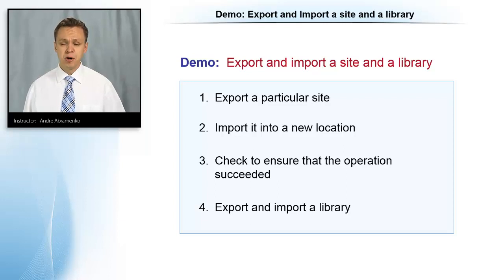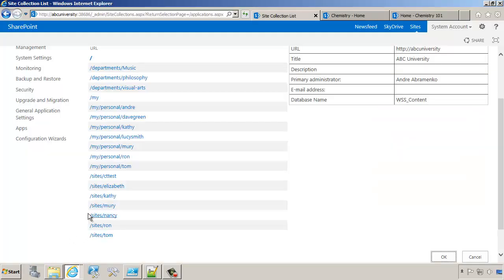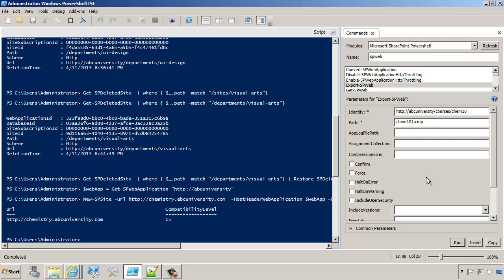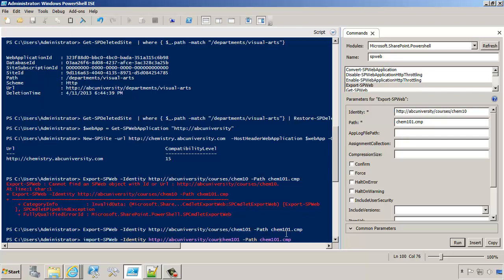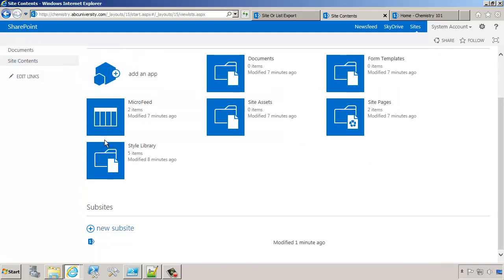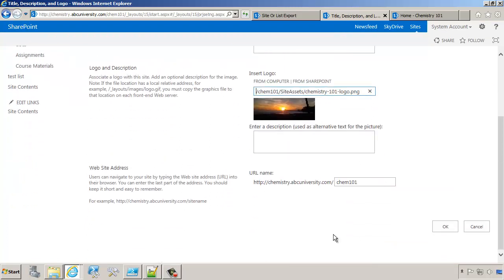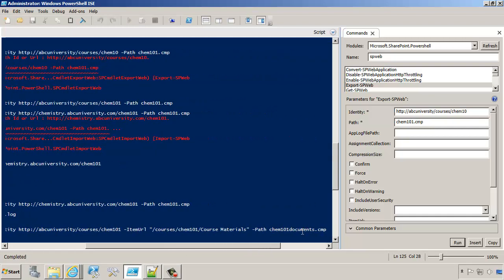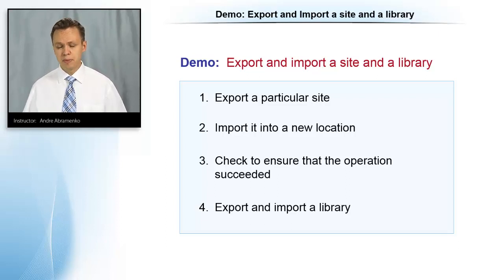SharePoint 2013: Export and Import a Site and a Library Using PowerShell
Export and import a site.
Export and import a library.